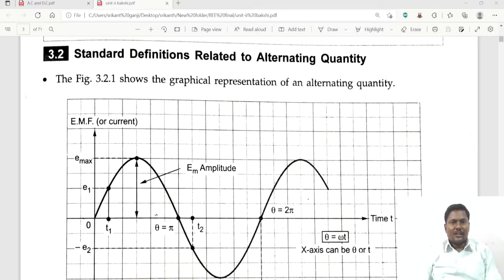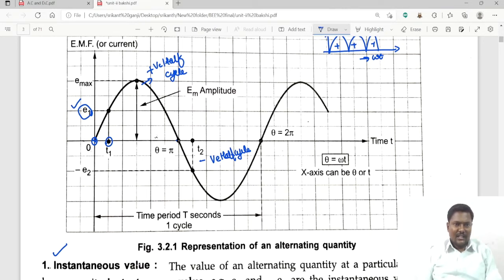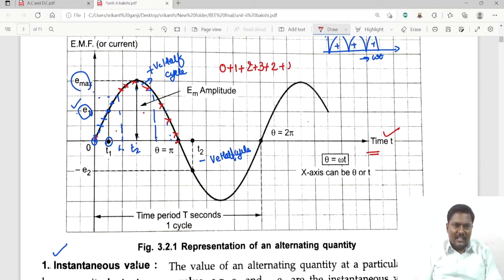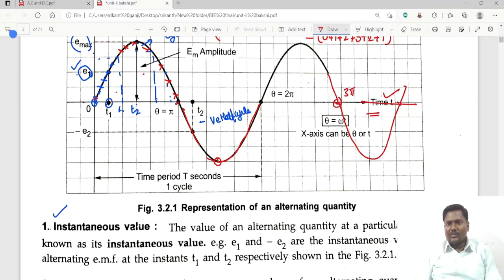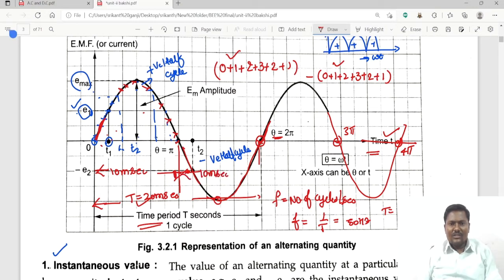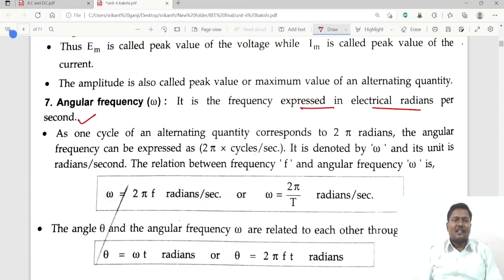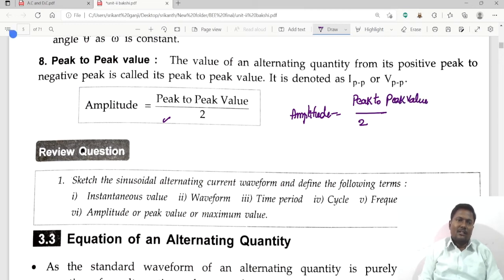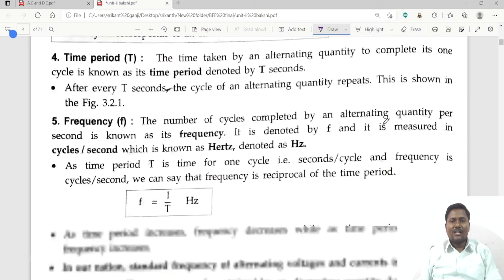3.standard terms related to alternating quantity